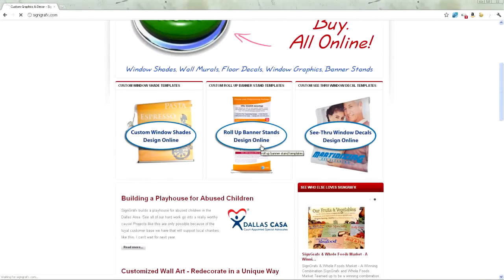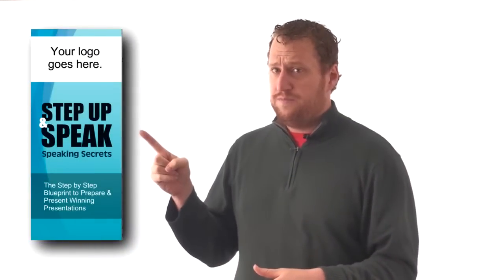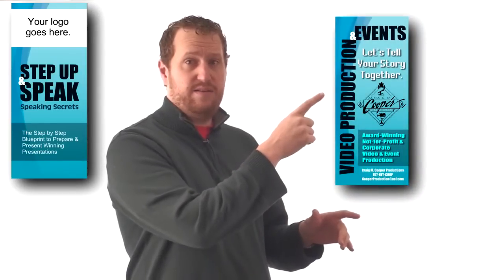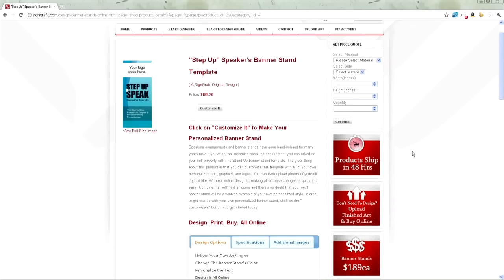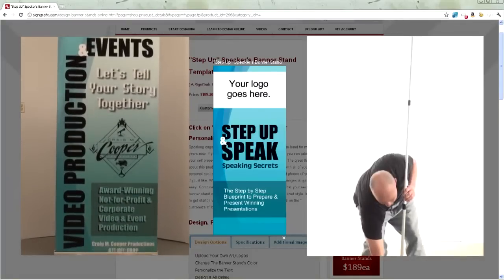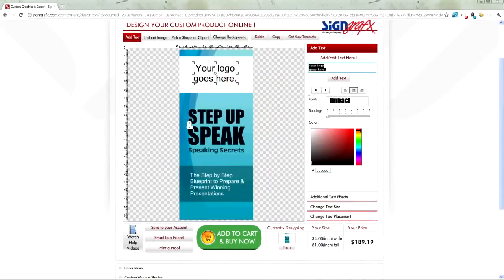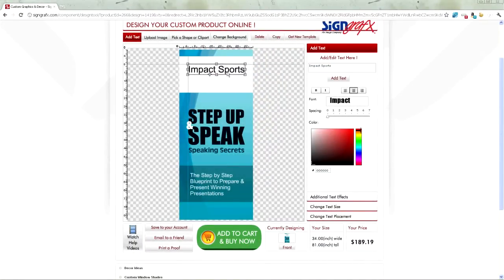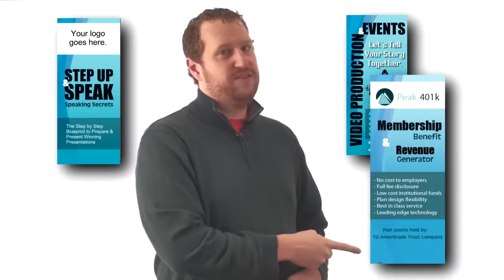Roll Up Banner Stands - Designer Versatility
custom template to create 2 similar yet very different roll up banner stands.

At SignGrafx.com we give you the ability to choose from hundreds of templates, all of which are 100% customizable.  Change color, text, upload pictures, all from your own computer.

See just how easy it is to create a 100% custom roll up banner stand, right from your own computer